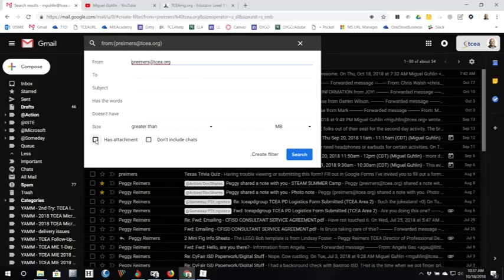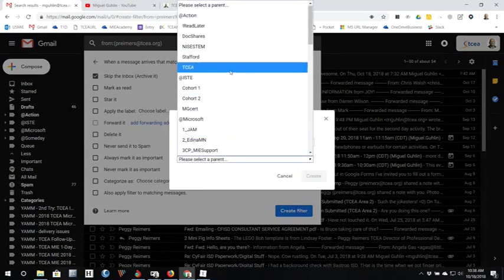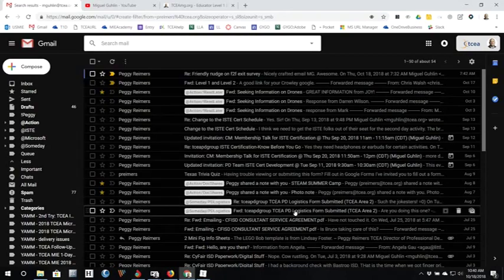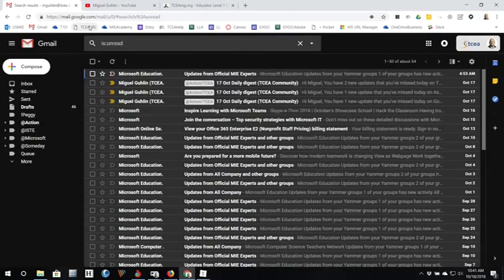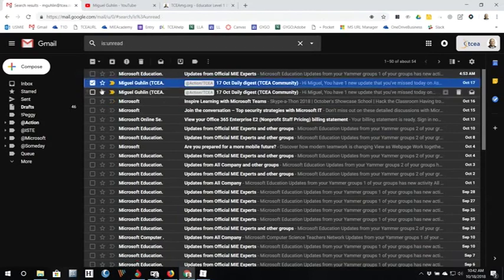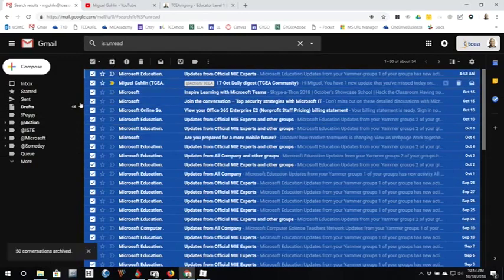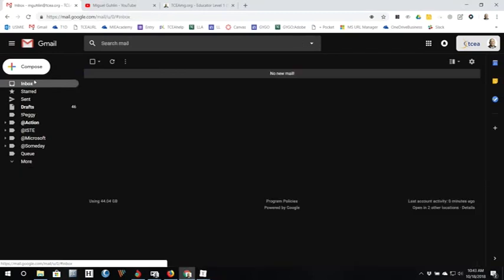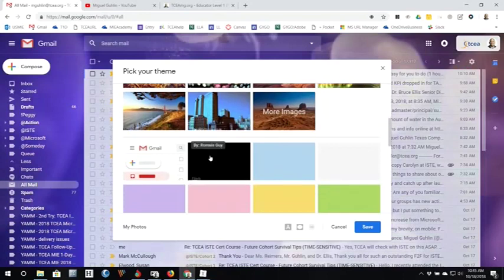G122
GSE Level1 Gmail Part2